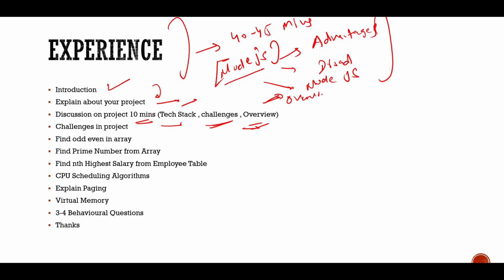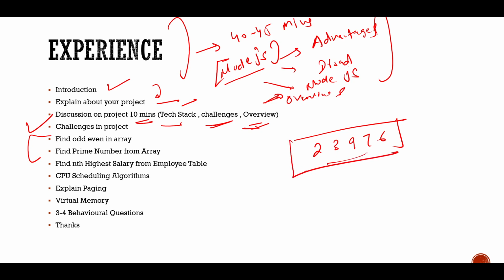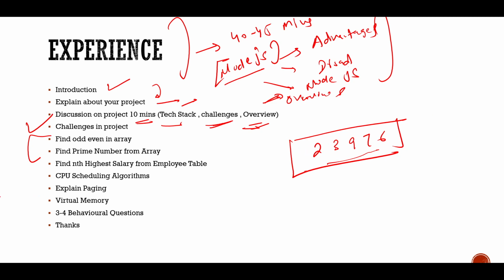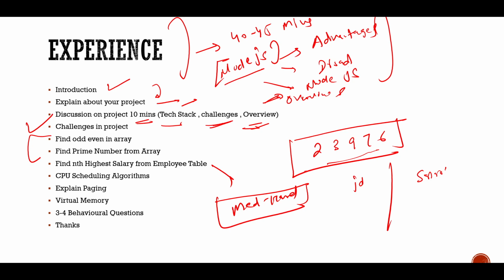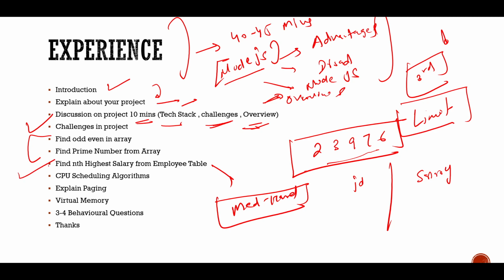Cognizant GenC Interview Experience | Cognizant GenC Next | How to Prepare for Cognizant Interview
Description Videos

2023 Batch Job
2024 jobs
2024 batch hiring
2024 IT Jobs
new jobs freshers 2024
2024 batch hiring
latest 2024 batch hiring
accenture hiring 2024
accenture result
accenture new hiring 2024
accenture pada
latest hiring 2024
it jobs 2024 batch
2024 batch hiring
new 2024 batch jobs
accenture pada 2024 batch